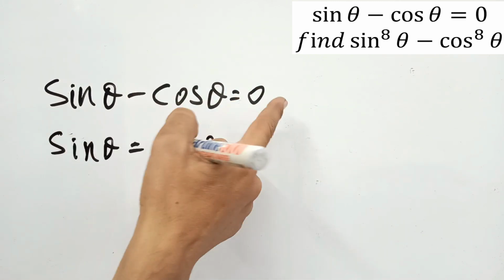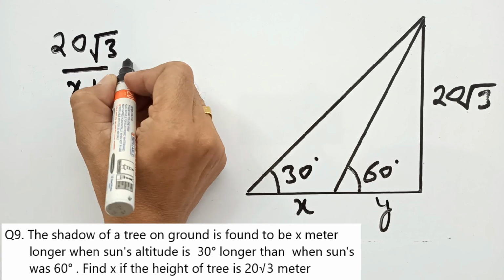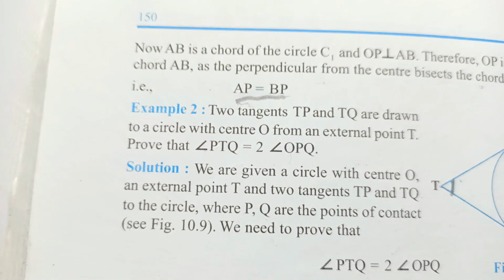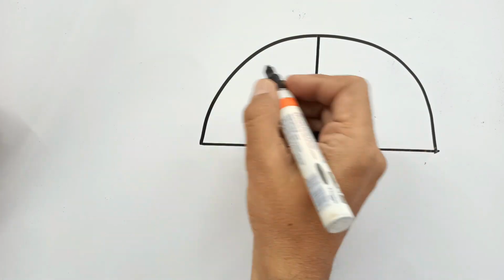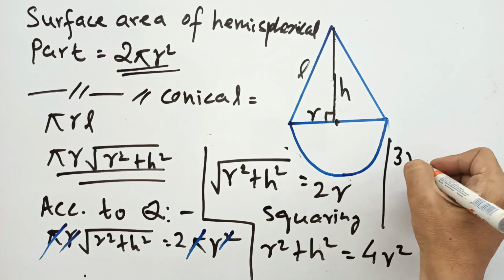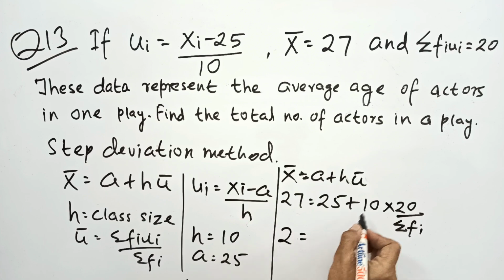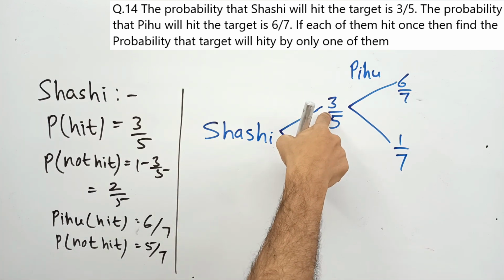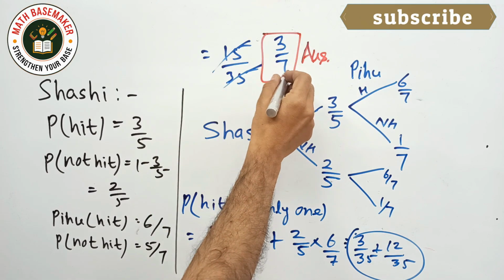Class 10 | Maths | Competency Based Questions | part 2 | Math Basemaker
Class 10  | Maths  | Competency Based Questions  | part 2 | Math Basemake

learnmaths

Hey Students! 👋

Today’s video is specially designed for Class 10th students to practice for competency based questions fro  Math  , where we’ll make mathematics simple and enjoyable.

class 10 maths, class 10th maths, class 10 maths competency based questions, mathematics, MCQ, class 10 competency based questions